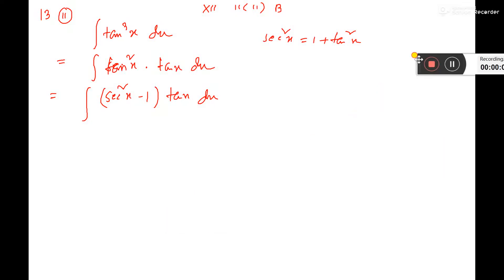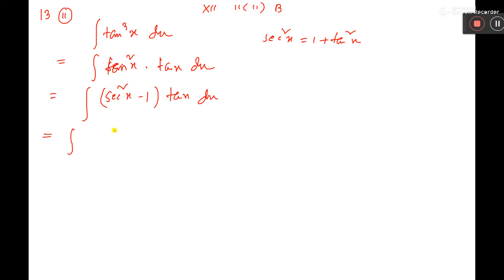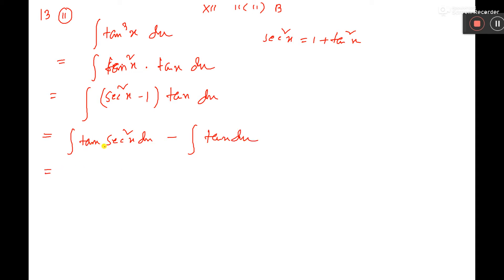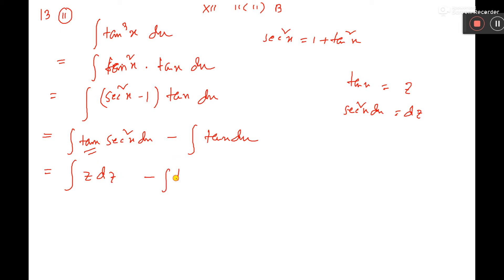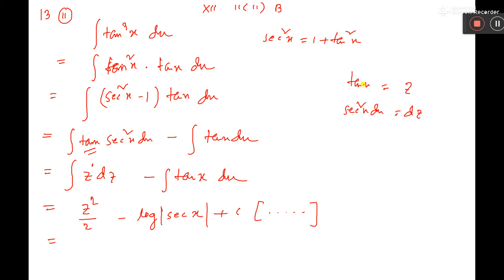XII 11iiB 13ii